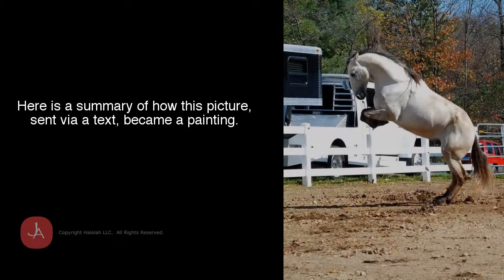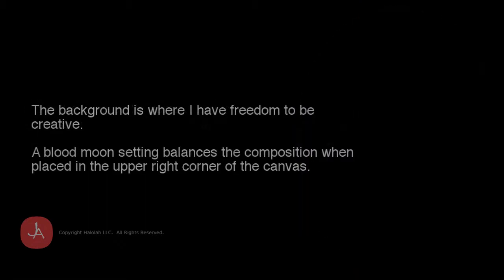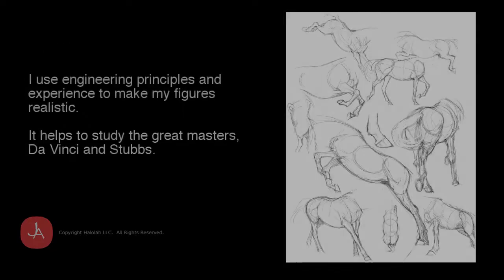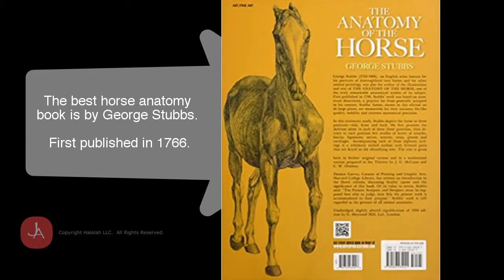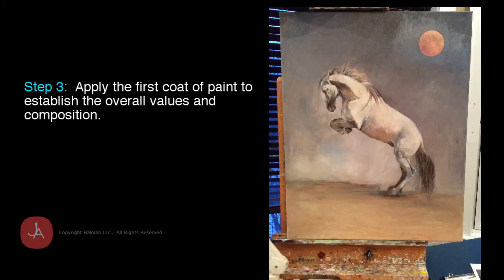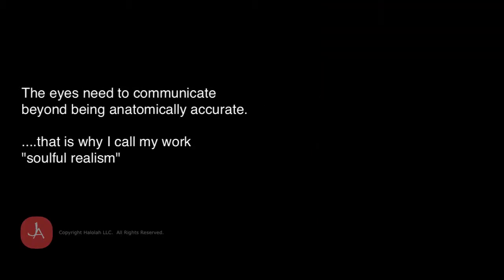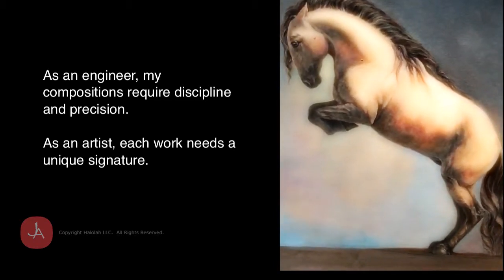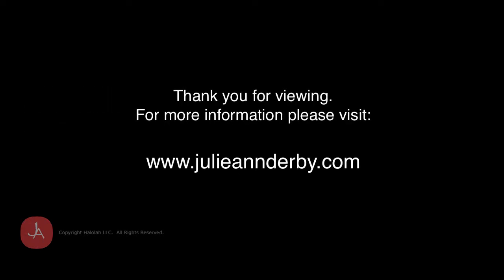How To Make A Pic Into A Painting By JulieAnn Derby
A summary of steps you may take to create a strong painting from an inspiring picture.